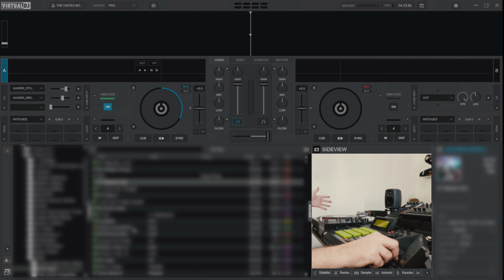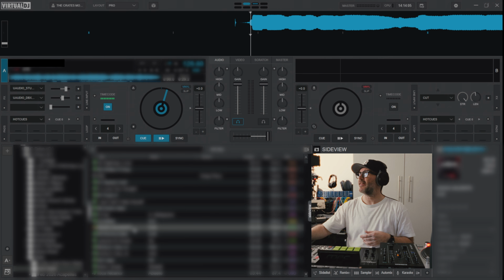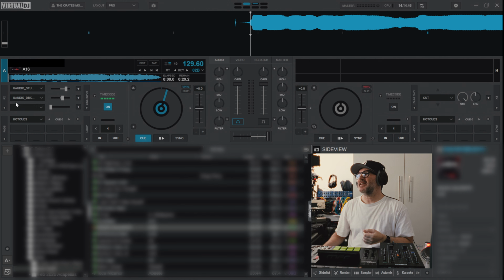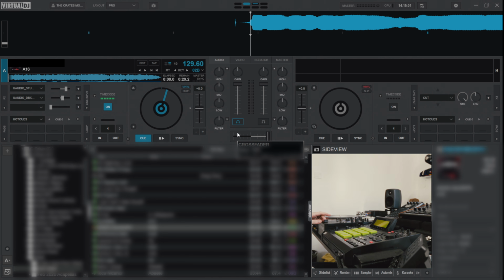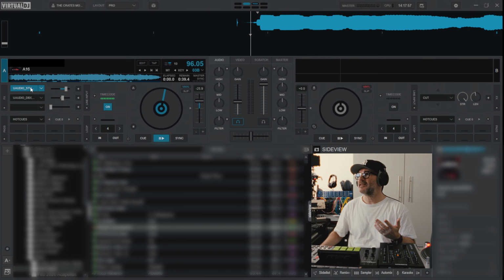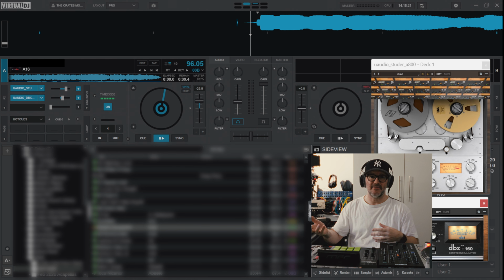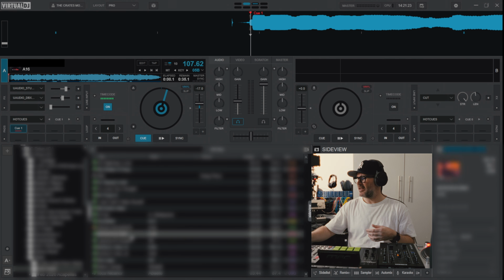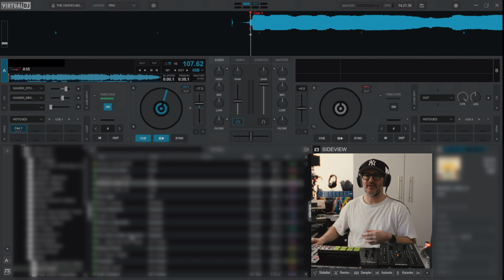My MPC Sample Based Music WORKFLOW PART 2. Using a Virtual DJ DVS system to emulate vinyl sampling.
Part 2 of looking in depth at my workflow for sample based music. I go through how I use Virtual DJ DVS to give my workflow that tactil vinyl feel when layering samples in the MPC Standalone.

Chapters:
00:00 The Intro
00:33 The Background
01:22 I am Old School
02:36 The Photoshop Process
04:40 The Tactile Feel
5:33 Virtual DJ
06:48 Some Advantages
08:00 Layering
09:04 Manipulate with my Turntable
10:02 VSTs
11:29 Hot Cues and Loops
12:45 Refining Workflows
15:33 The Summary

Equipment I use:

Headphones:
Audeze LCD-X
Shure 535
Pioneer HDJ X10
Audeze Maxwell

Reference Monitors:
Genelec 8020D
Genelec 8010AP

Samplers:
Akai MPC 2500
Akai MPC 2000XL

Technics SL1200 Turntable
Allen & Heath Xone 24C
Omni Portable Turntable
Vestax MR44 Tape Recorder
Presonus ACP 88
Neumann MT48
RME Babyface Pro FS

Content Creation:
Sony FX30
Sony A6700
Atomos Shinobi
FilmBox & Scatter

Data Wheel: